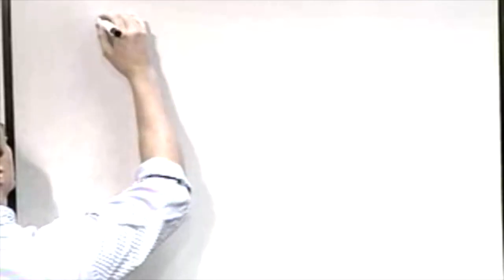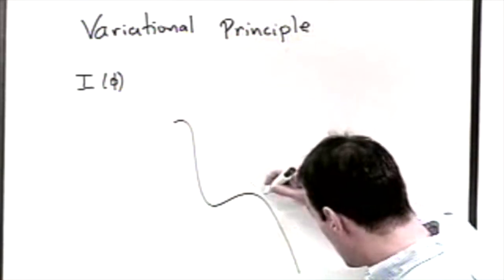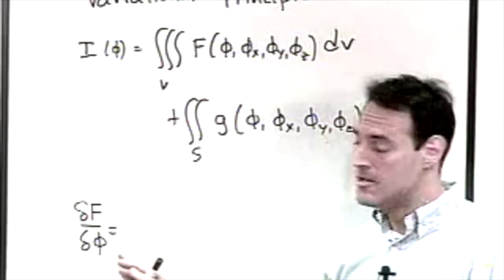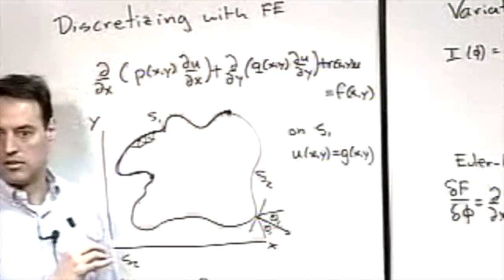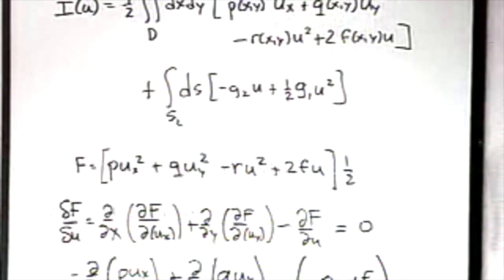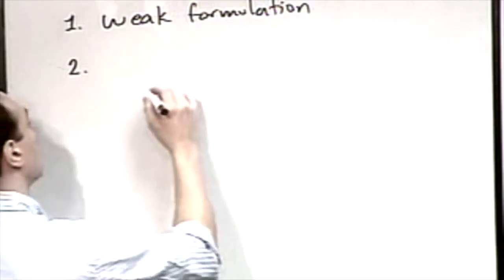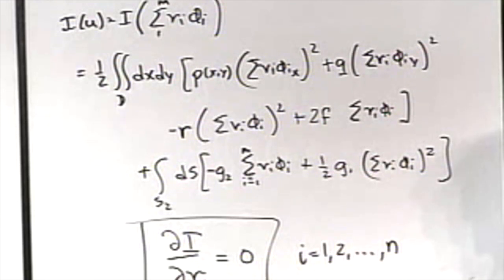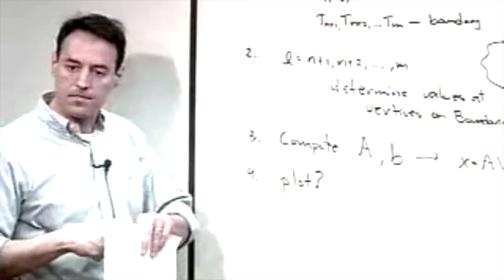FiniteElements2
This lecture shows how the finite element method can be used to discretize PDEs on complex domains.